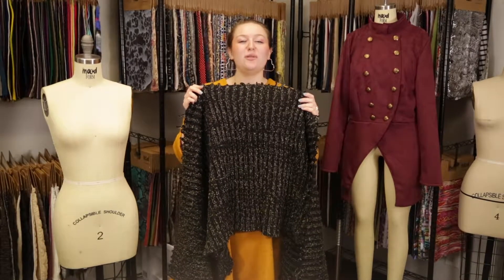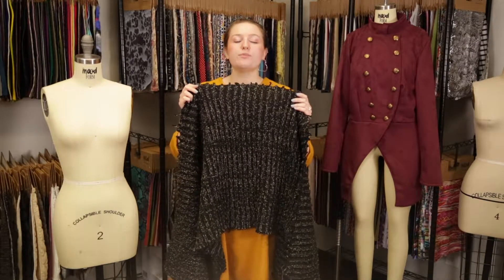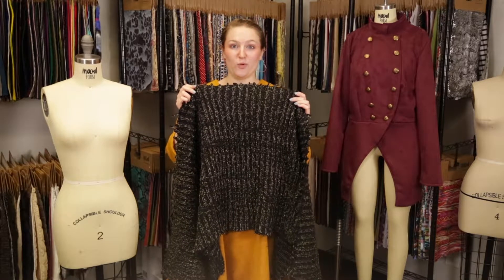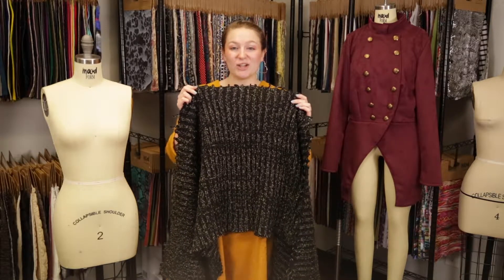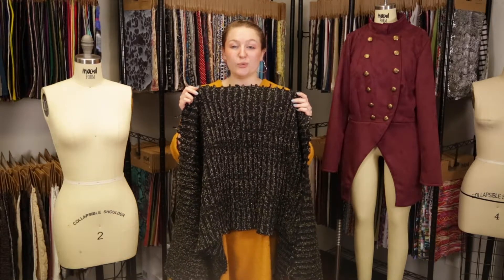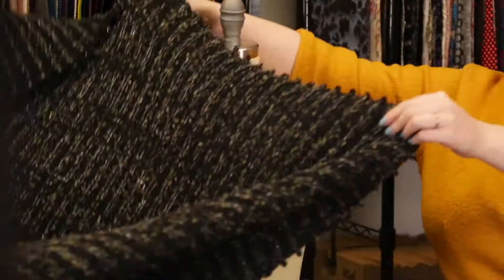Mood Fabrics 323534 Italian Black, Green and Metallic Silver Chunky Wool Knit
Add some shimmer to your next piece with this Black, Green, and Metallic Silver Chunky Wool Knit! A soft hand, a lovely 4-way stretch, and a modestly structured drape make up a fantastic medium for sweaters, hats, accessories and more! The knit construction means a lining isn't necessary but may be used if additional structure or drape are needed.
Color Family Black, Green
Content Wool Blend
Care Instructions HOW TO CARE FOR WOOL FABRICS:

These care instructions given are for Wool Fabrics in general, however, Mood Fabrics does not accept responsibility for fabrics that are incorrectly laundered/damaged by following these instructions. Customers must test a swatch before laundering any fabrics at home to avoid damaging the goods.
Pantone Color BLACK CP, 5763 CP, 421 CP
Color Black/Green/Silver
Returnable No
Categories
All / Fashion Fabrics / Stretch And Knits / Wool Knit